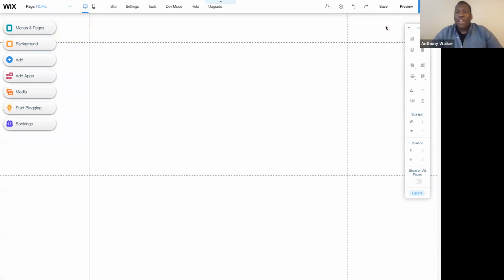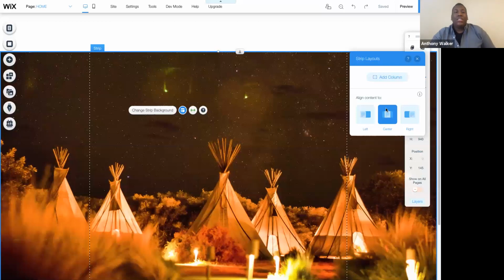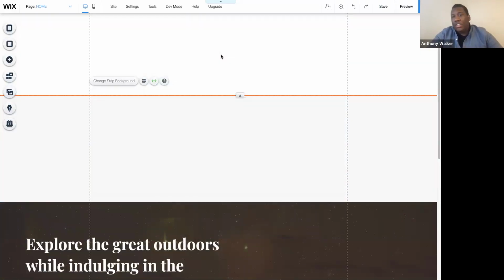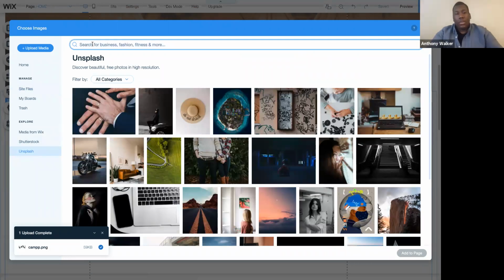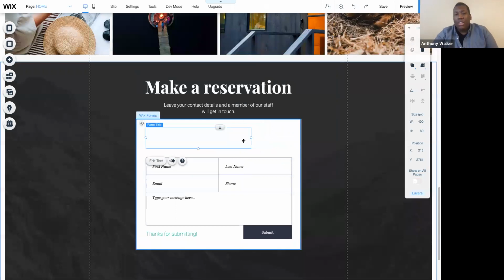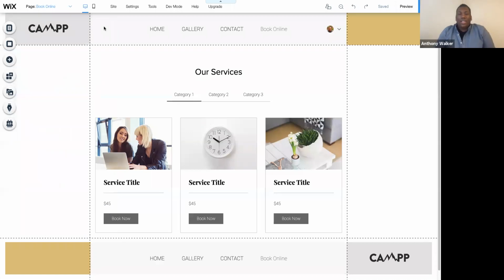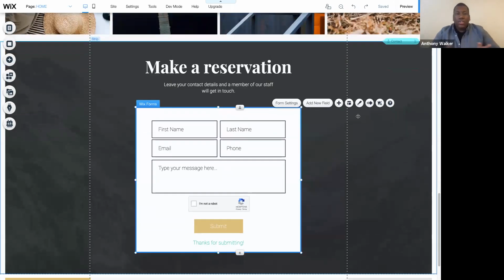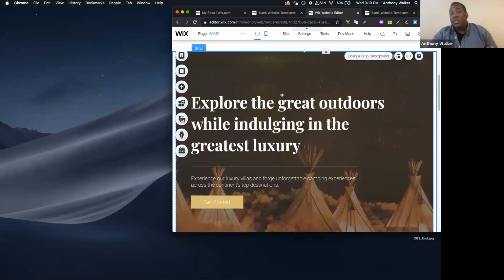Transform the Way Your Agency Designs with Wix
Discover best practices for using the Wix Editor. Watch this workshop to find out how to build custom websites, streamline your workflow and deliver the best results to your clients.

In this workshop you’ll learn:
- Techniques for using the Wix Editor including themed elements and site colors
- Best practices for web design with strips, gridlines, the toolbar and more
- Tips for mobile optimization
- Tools to streamline your workflow like Get Feedback

Bring your bold ideas to life, collaborate with your team and deliver results your clients love. As a Wix Partner, you can accelerate your web development, build interactive web experiences, drive traffic to your client sites and more.

See how you can grow your agency or freelance business with Wix and Editor X.